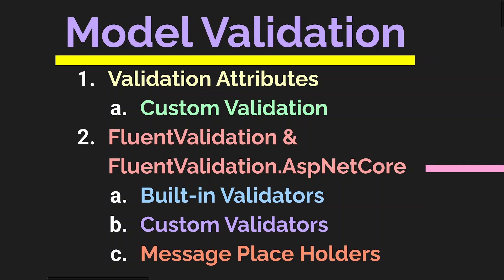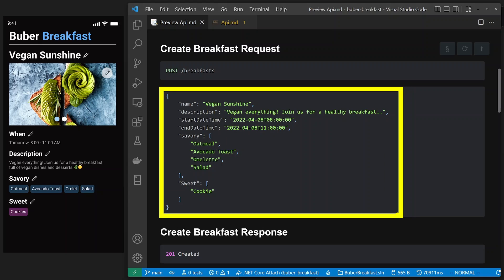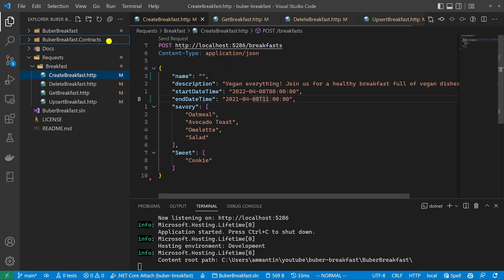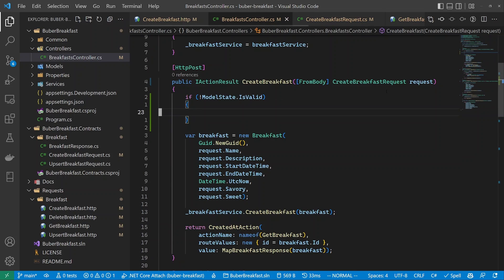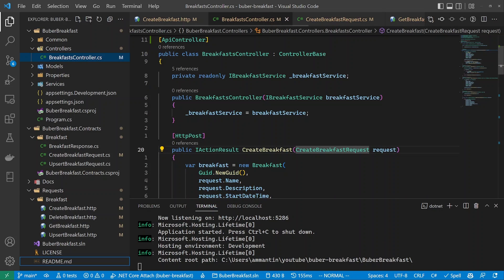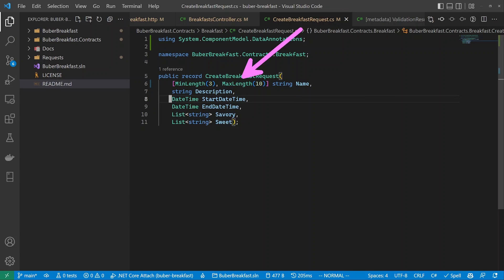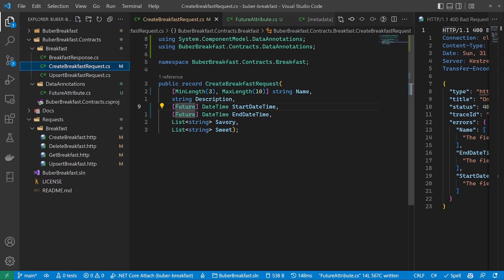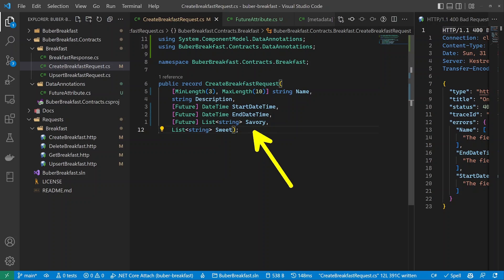Model Validation | Validation Attributes vs. FluentValidation | .NET 6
In this video, we'll learn how to use the built-in validation attributes for model validation and also how we can create custom validation attributes to match our needs.

We'll then cover some of the reasons why we might prefer using the FluentValidation library instead.

In the FluentValidation library, we'll cover the following:
0. FluentValidation vs FluentValidation.AspNetCore
1. FluentValidation built-in validators
2. FluentValidation custom validators
3. FluentValidation and Dependency Injection
4. FluentValidation & nested objects
5. FluentValidation & including rules from other validators
6. FluentValidation's built-in Message Placeholders
7. FluentValidation & Custom Placeholders

00:00. The project we'll be using as an example
02:15. Built-in Validation Attributes
03:05. Returning a ValidationProblem when the ModelState isn't valid
04:00. ApiController Attribute - Automatic 400 responses & Automatic binding
05:00. Custom Validation Attributes
06:14. Custom Validation Attributes: Custom Error Message
07:12. Validation Attributes vs. FluentValidation
08:31. Adding the FluentValidation Nuget package
08:41. Implementing our first Validator
09:38. Registering the Validator using the IValidator interface
10:06. FluentValidation Manual Validation
11:52. Adding the FluentValidation.AspNetCore Nuget package
12:06. Registering the Validator using the AddValidatorsFromAssemblyContaining extension method
12:56. FluentValidation Automatic Validation (AddFluentValidation extension method)
13:32. FluentValidation Automatic Validation disclaimer
14:20. FluentValidation Built-in validators (RuleFor, Must, NotNull, NotEmpty, CreditCard, Match)
15:05. Validators & Dependency Injection
16:05. FluentValidation RuleForEach & WithMessage
17:11. FluentValidation Custom Validator (IRuleBuilderOptions, IRuleBuilder)
19:55. Custom Validator & Custom error message
20:20. Built-in Placeholders (PropertyName, PropertyValue)
21:06. Custom Placeholders (ValidationContext, MessageFormatter)
22:33. Updating the CreateBreakfastRequest to have a nested object
23:50. Implementing the BreakfastDetailsValidator
23:50. Implementing the BreakfastDetailsValidator
24:40. Setting an external validator on nested objects (SetValidator)
25:20. Splitting rules across multiple files (Include)
26:51. Next video sneak peek